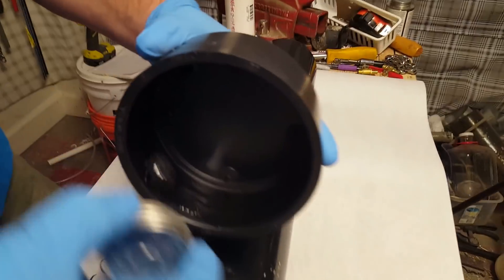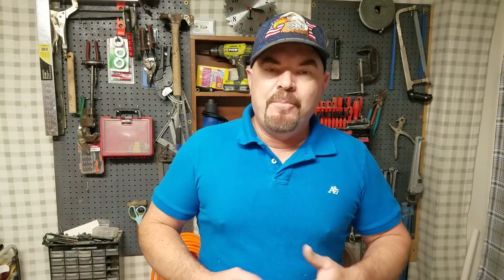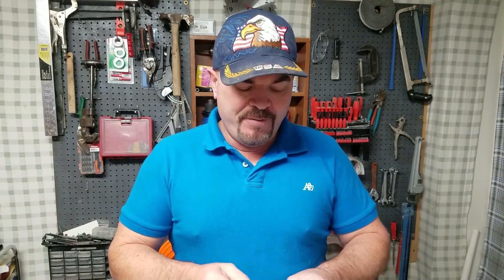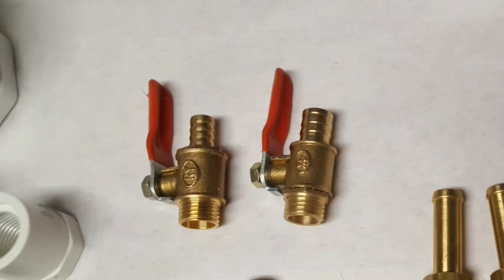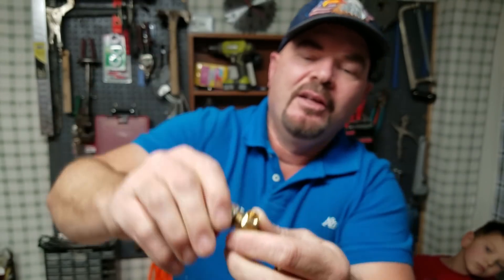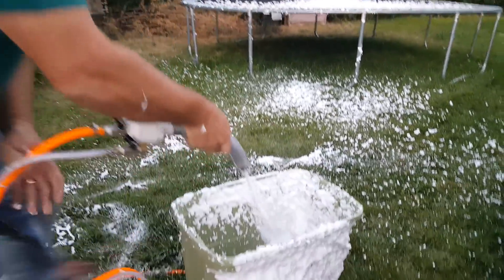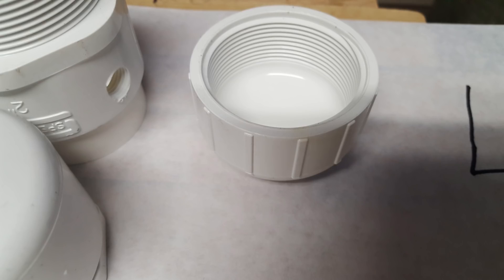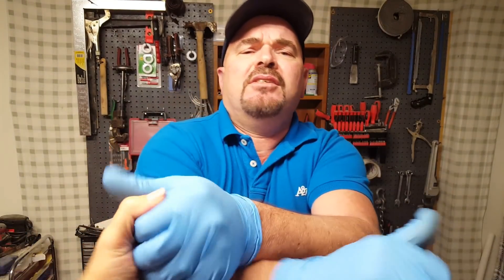Diy Foam Mate Kits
The Honey Do Carpenter invented the foam Mate to inject foam into concrete to make air crete.   Air Crete is lightweight, Fire Proof, and bug resistant.   We use portland cement mixed with foam to create air crete. It has great insulation qualities and budget friendly. Darwin has also made a mini crane to lift the gables and beams.